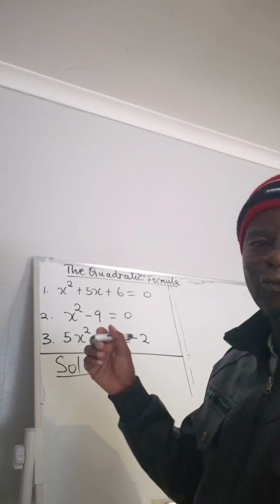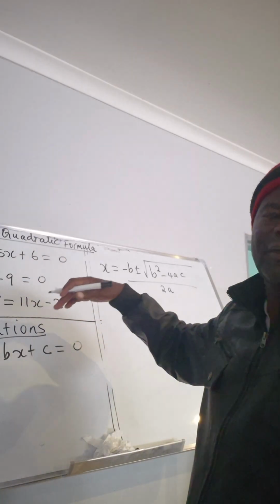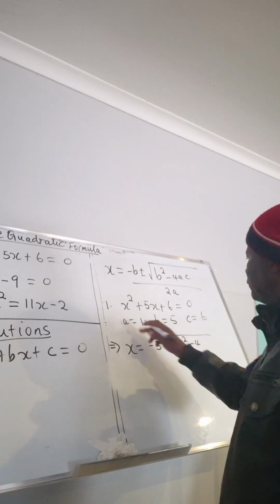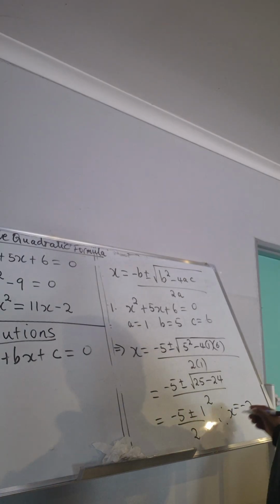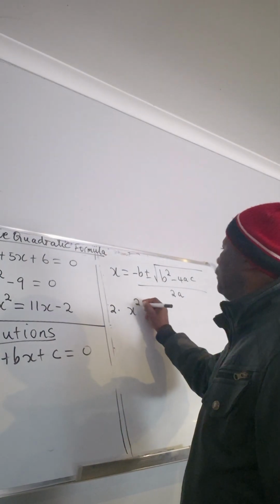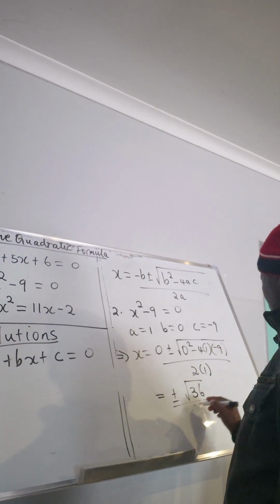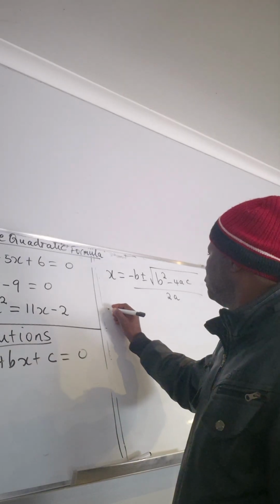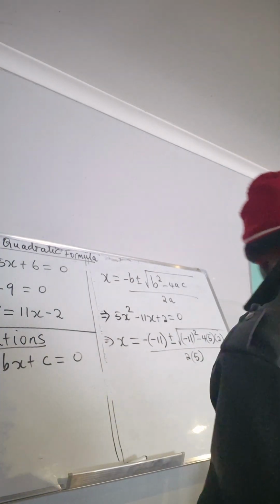The quadratic Formula